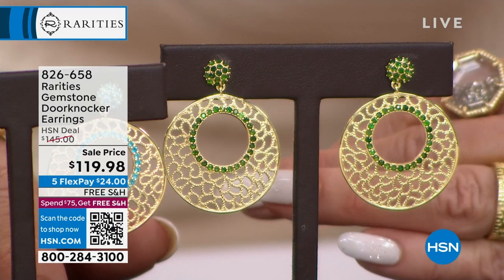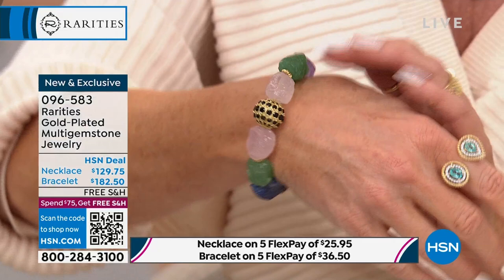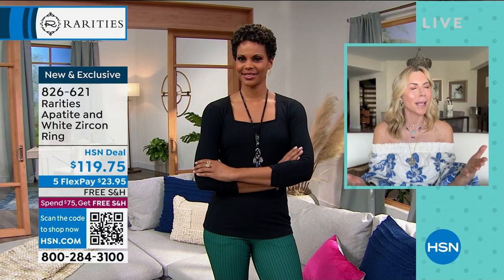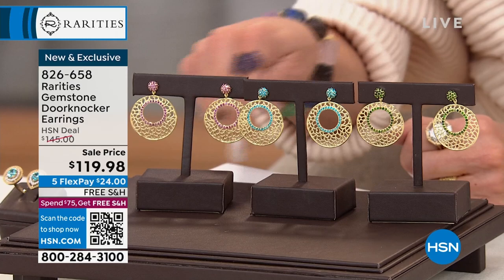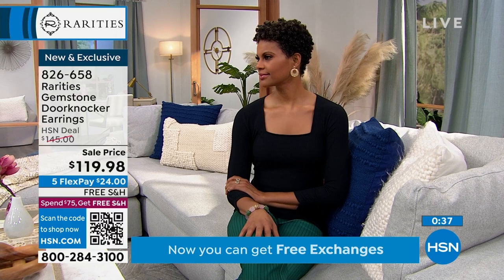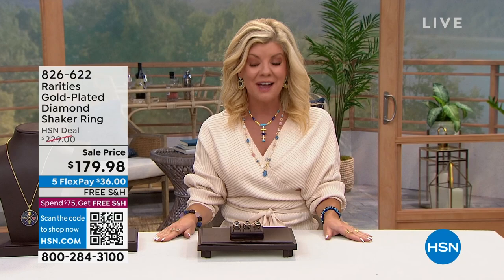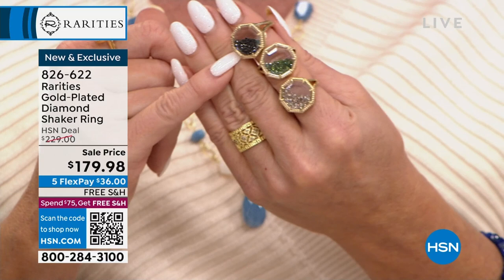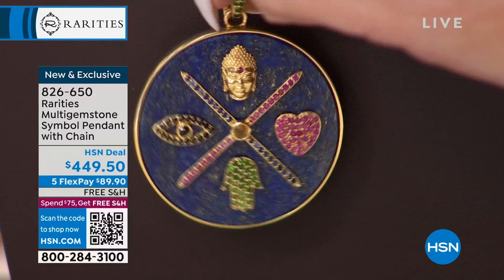HSN | Rarities Fine Jewelry with Carol Brodie 01.12.2023 - 03 PM